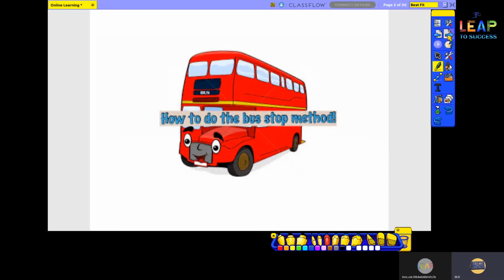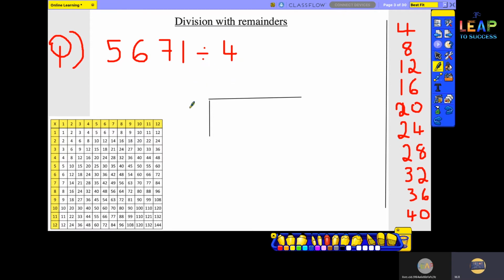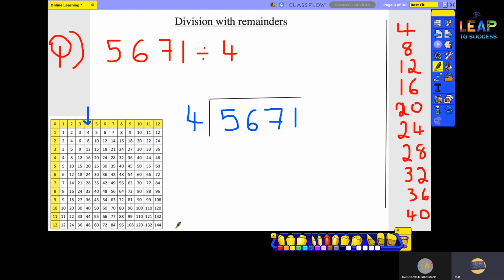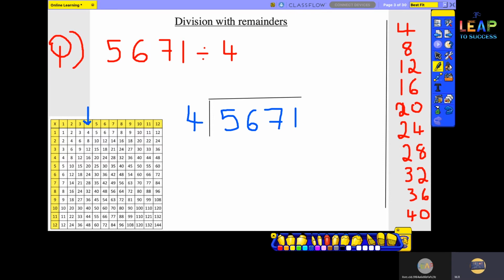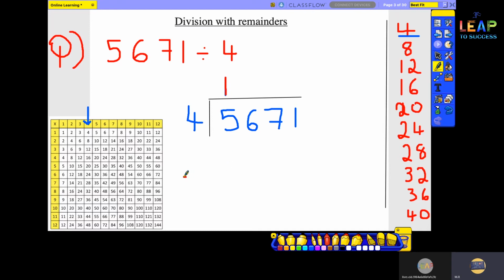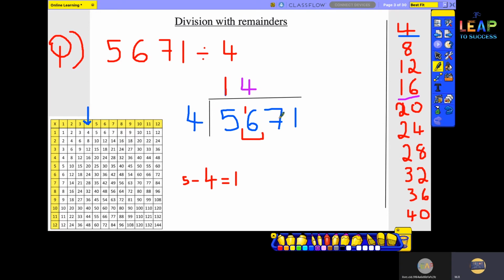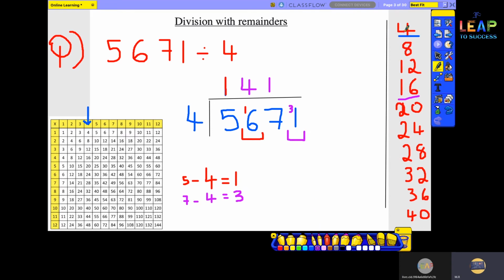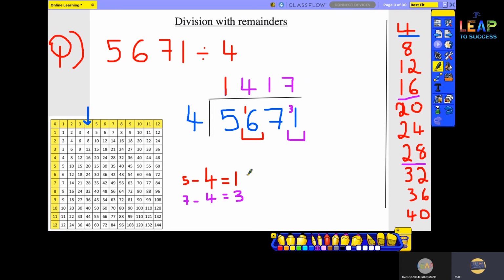How to use Short Division to tackle problems with Remainders